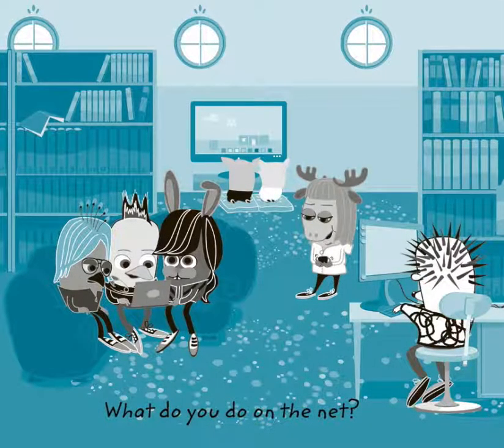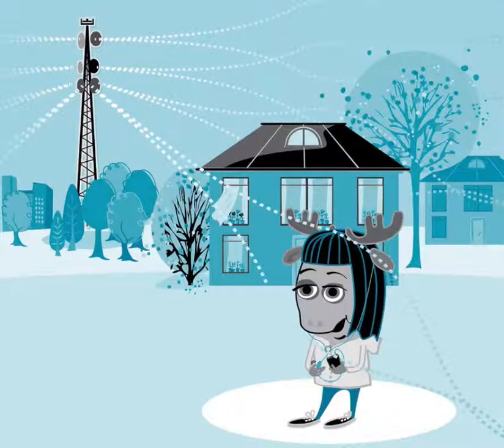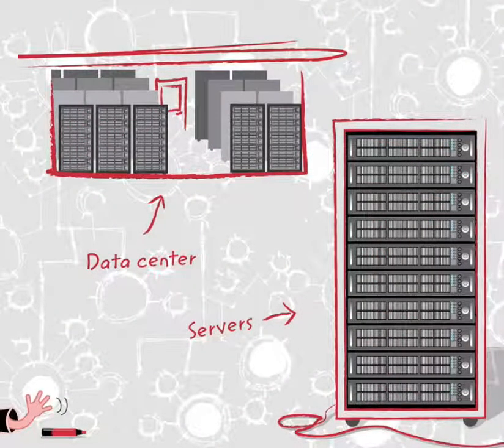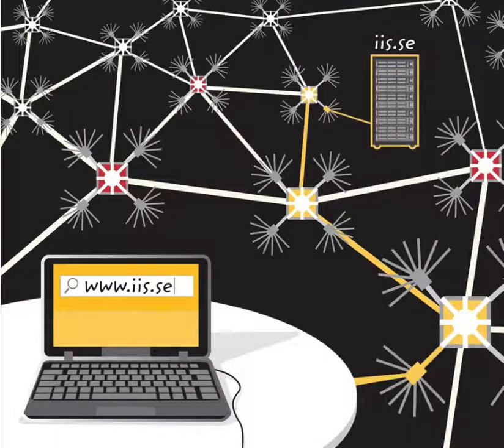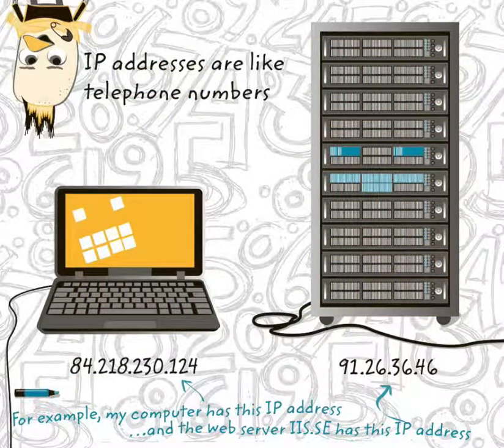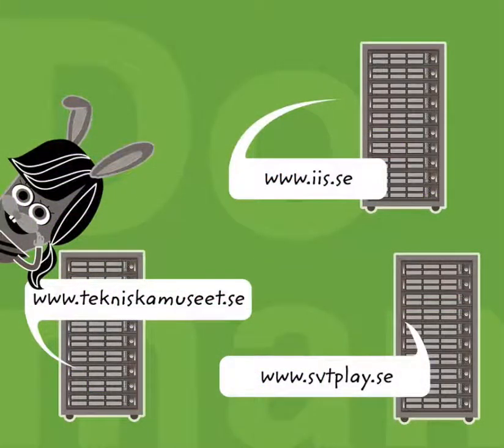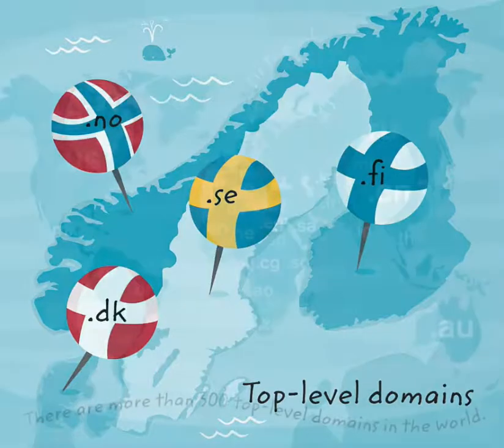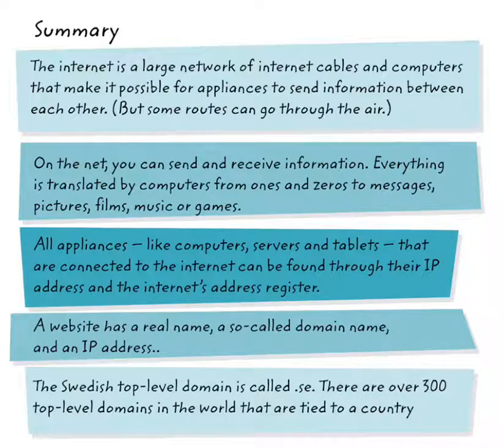Learning about how internet work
The tutorial video about how internet working